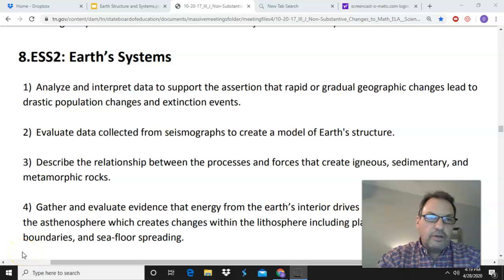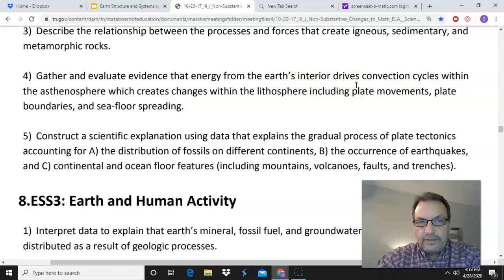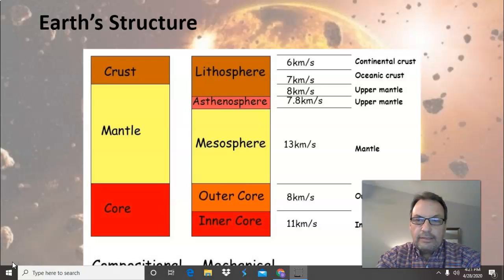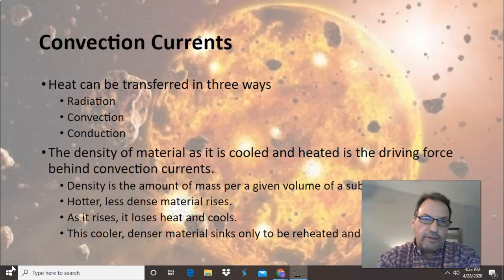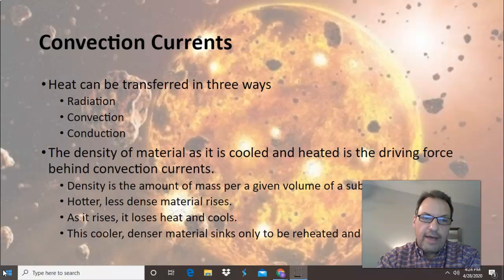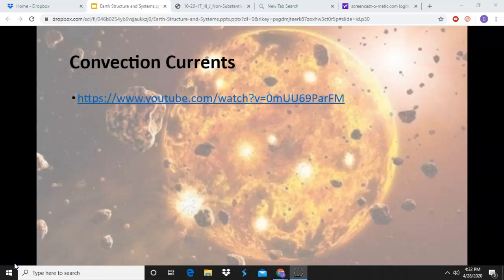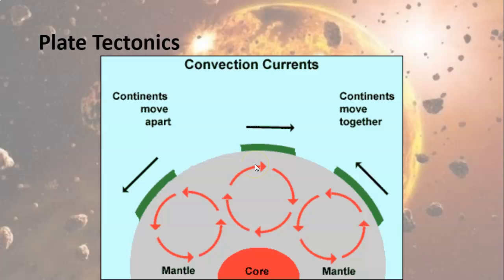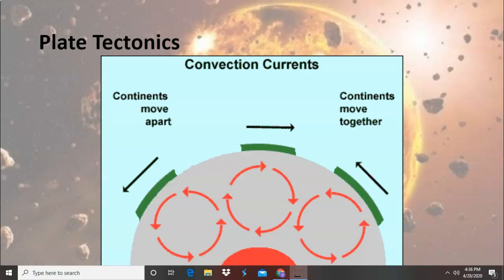8.ESS2.4 Standard Review